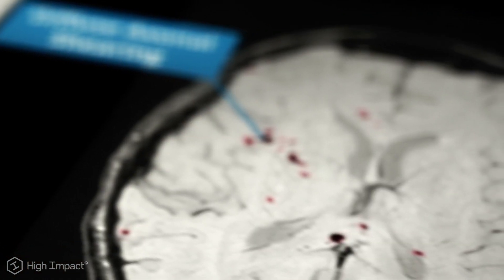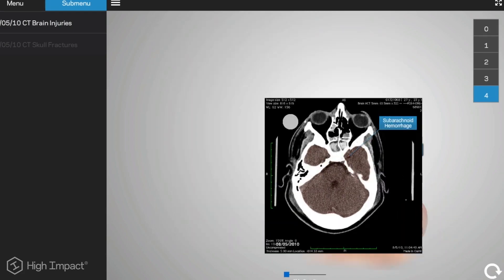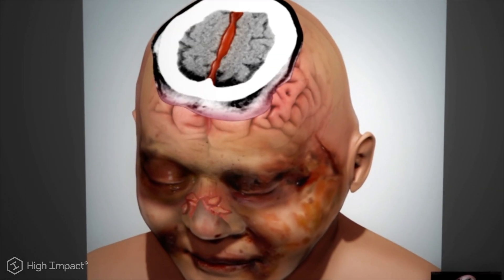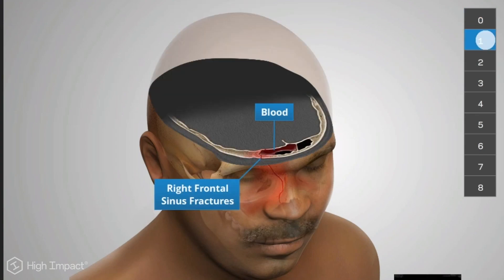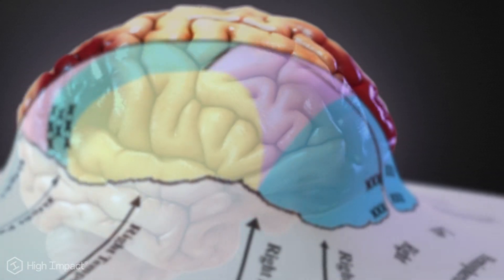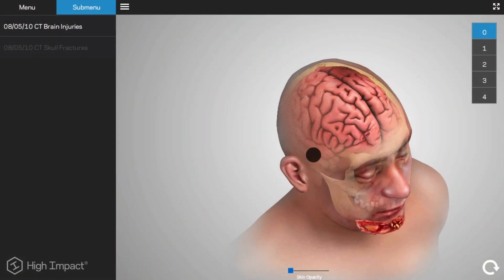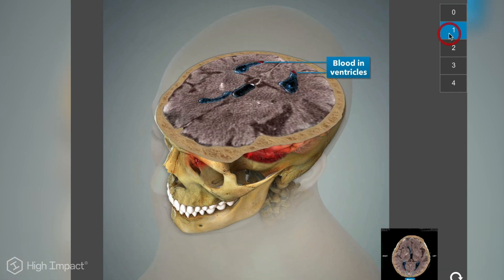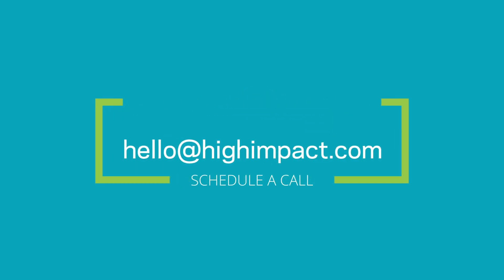Explain Your TBI Case with the Diagnostic Slice Chooser®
Read how our visual solution had helped thousands of attorneys around the country litigate TBI cases

What may be obvious to a doctor or expert may be unclear to the average person. Explaining a complex traumatic brain injury to a person with no medical knowledge is overwhelming and confusing to understand.  However, with High Impact’s Diagnostic Slice Chooser®, it’s as simple as turning the pages of a picture book.

A click of the mouse is all it takes to present CT and MRI scans in a clear and concise visual of your client’s injuries. Our team takes flat 2D images and transforms them into an interactive 3D model that humanizes your client’s experience.

For example, in many TBI cases, a person may not be exhibiting any outward signs of a TBI but is experiencing severe psychological and neurological damage. Since the damage is internal, it may be harder for the audience to empathize with your client. The Diagnostic Slice Chooser bridges this gap by highlighting the gravity of internal injuries, making it easier to make claims about the long-term consequences of the TBI. Additionally, we can customize the Slice Chooser to include any other injuries your client has sustained.

This visual allows you to cleanly compartmentalize the damages to your audience so that they will retain the information.  The Diagnostic Slice Chooser is the best way to convey the severity of your client’s injuries while keeping your audience engaged.